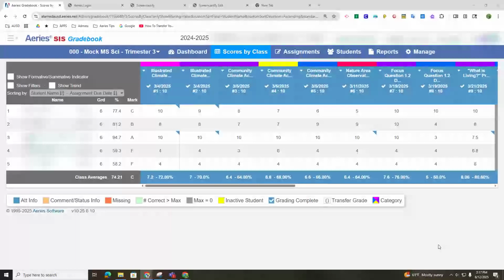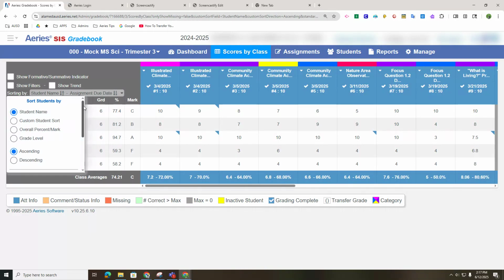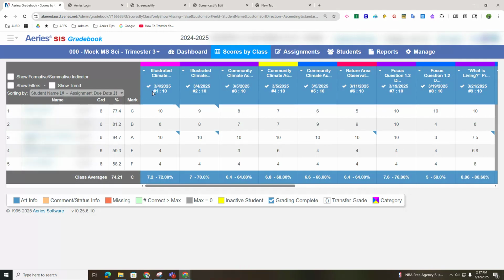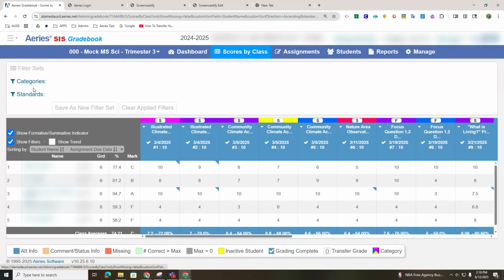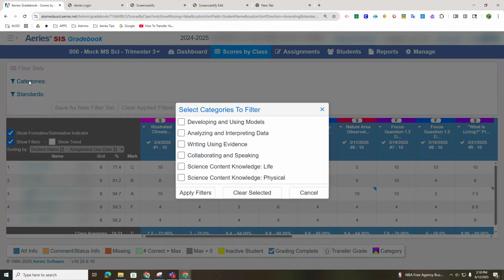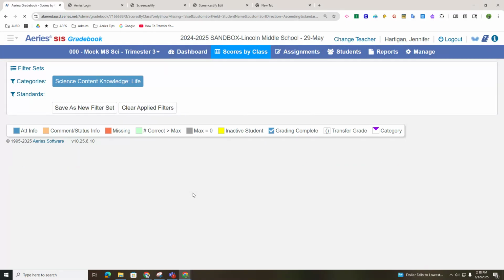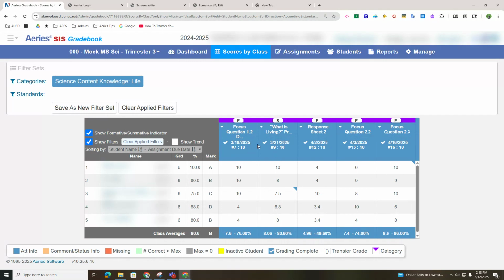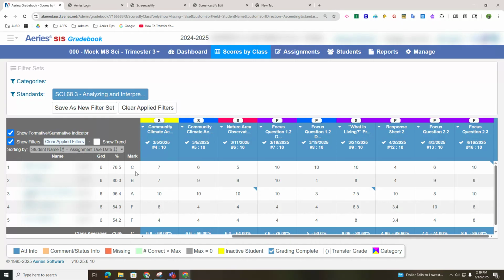Using Filters in Aeries Gradebook